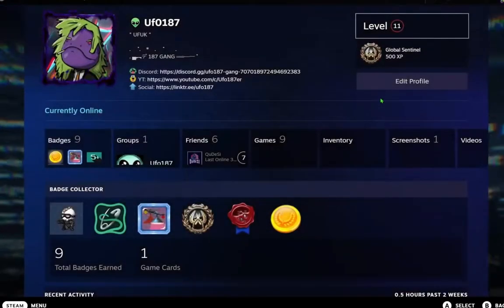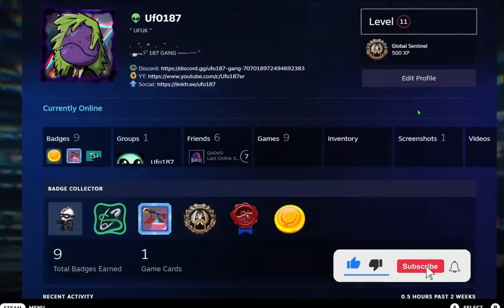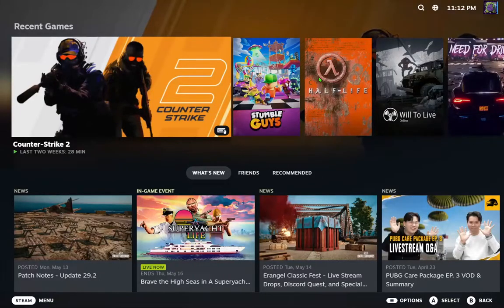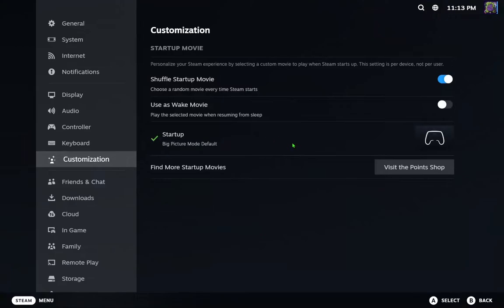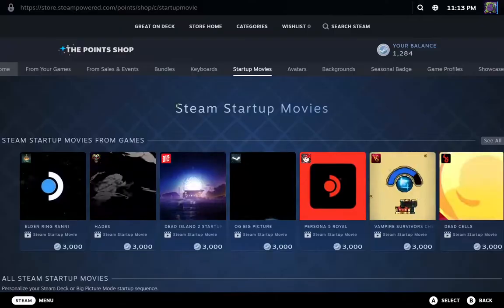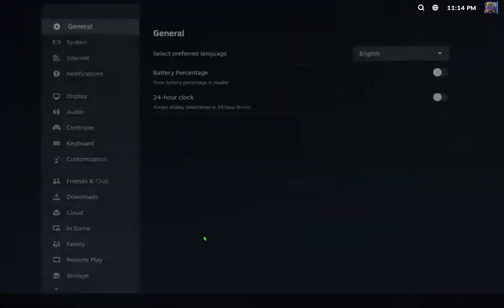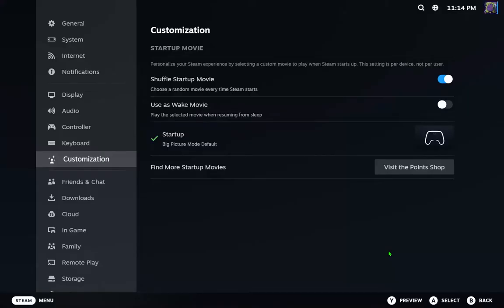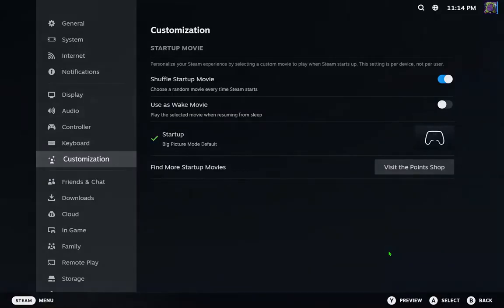How to Equip Steam Startup Movie on PC – Big Picture Mode Themes | 2025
In the world of Steam customization, one user discovered how to make their PC experience even cooler! In this video, we’ll show you step by step how to equip the Steam startup movie on PC (Big Picture Mode themes) in 2024 — easy, safe, and fully tested.

From locating the files, applying the movie, to adjusting settings for Big Picture Mode, everything is explained clearly and simply. Follow this guide and make your Steam startup more stylish and unique every time you launch!

⚙️ Watch the full tutorial and upgrade your Steam experience today.